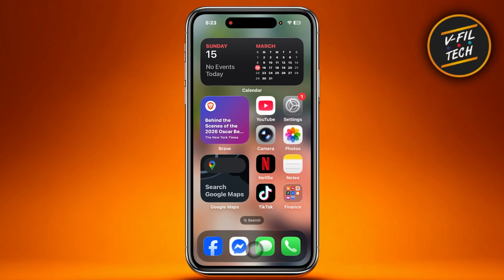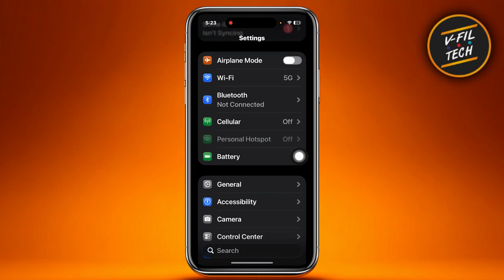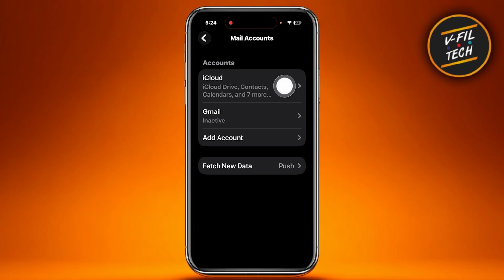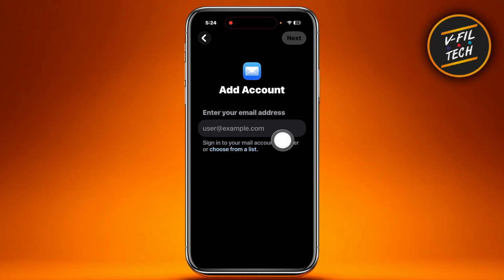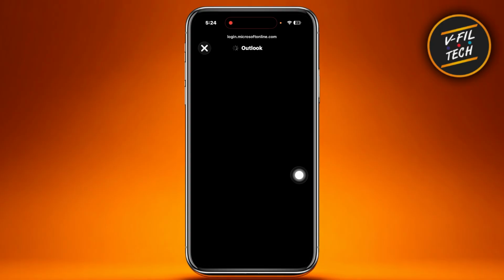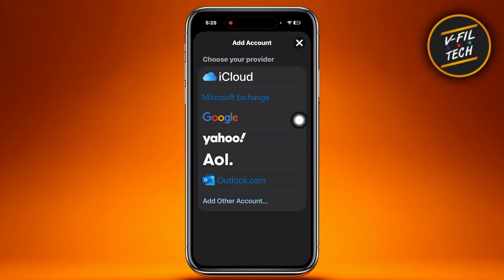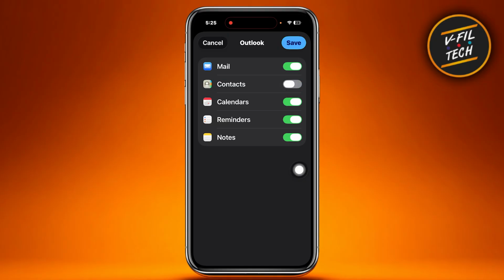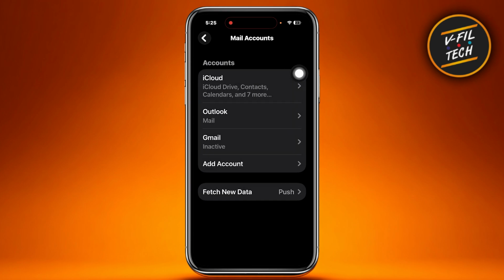How to Add Multiple Email Accounts on iPhone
In this video tutorial you will learn how to add multiple email accounts on iPhone!